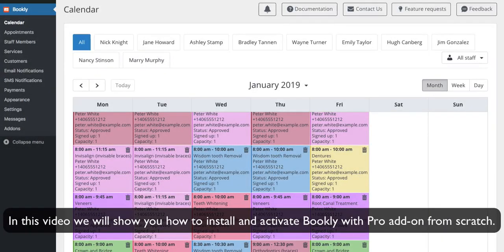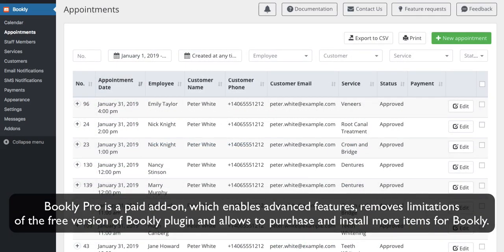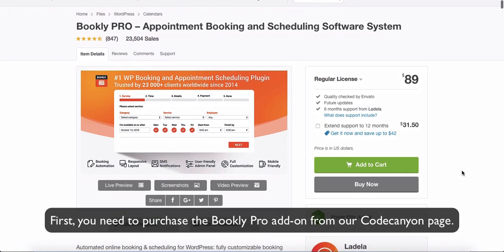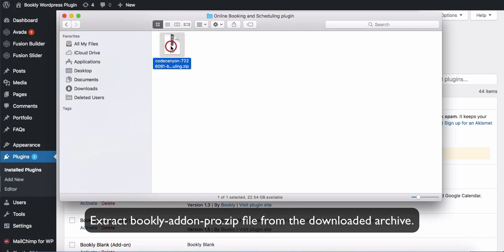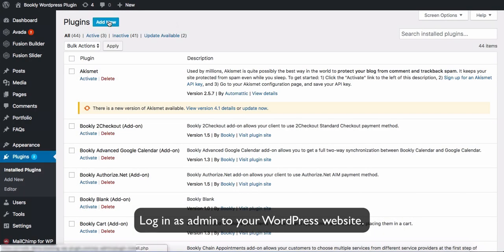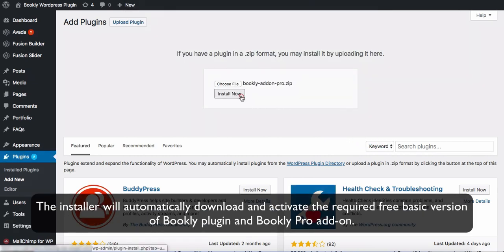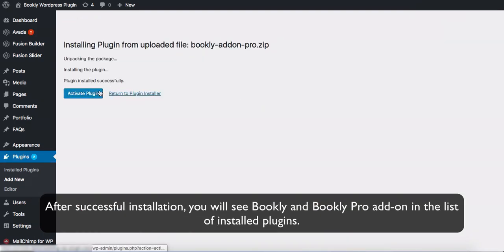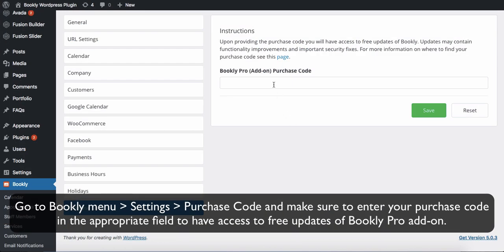Bookly Pro WordPress appointment plugin install from scratch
In this short video guide, we will show how to download, install and activate Bookly Pro – WordPress appointment plugin. Bookly Pro is a paid add-on, which enables advanced features, removes limitations of the free version of Bookly plugin and allows to purchase and install more items for Bookly.